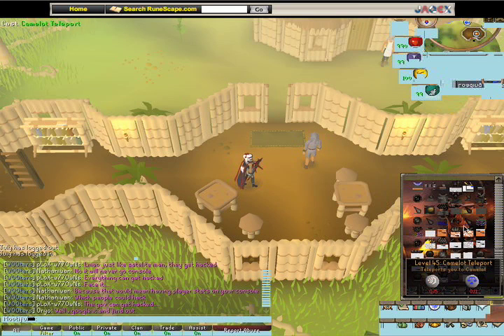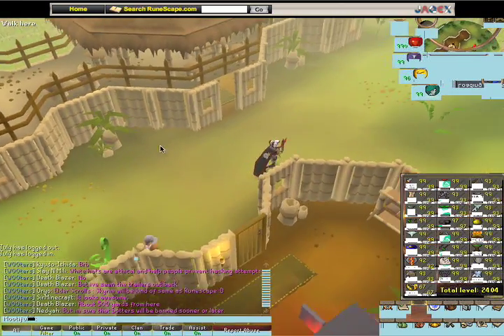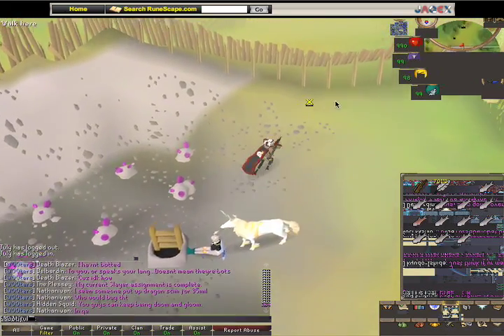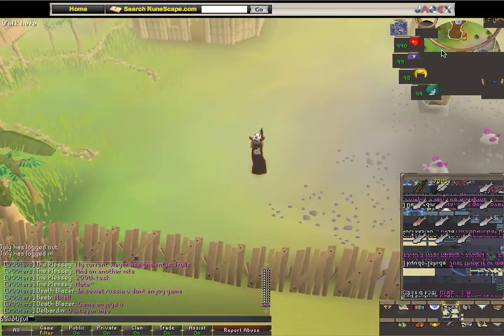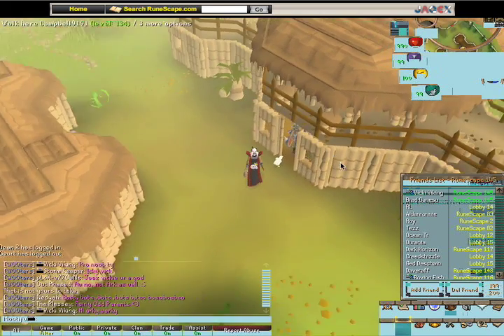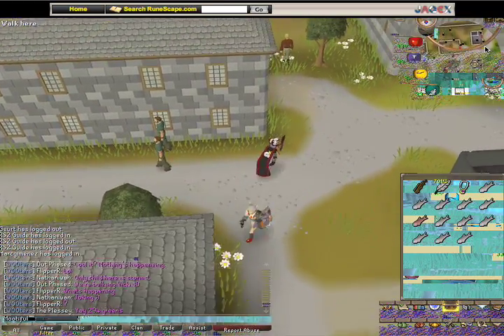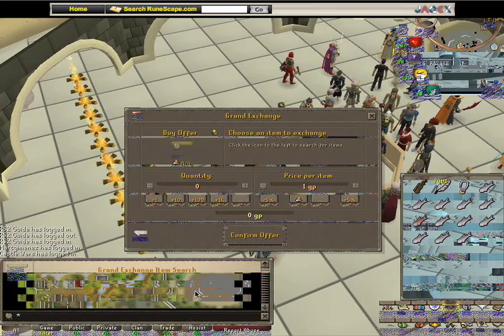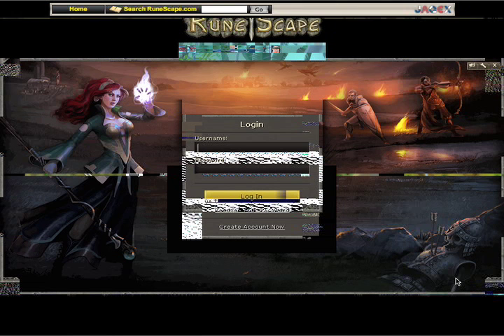mootis runeascape graphics glitches.mov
The graphics glitches that i have been suffering since the wildy and freetrade update. my computer specs are mac os x version 10.4.11, memory 1 GB 667 MHz DDR2 SDRAM.
my graphics card is ATI Radeon X1600. I can use either safari 3.0.4 or firefox 3.6.12 both have the same result. i run java version 1.4.2 which i last updated 16/02/2011.